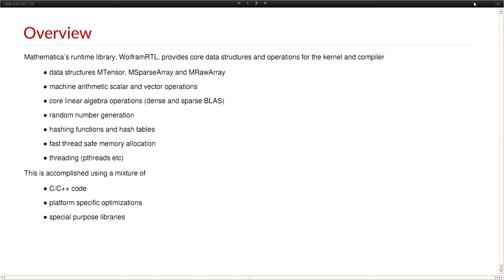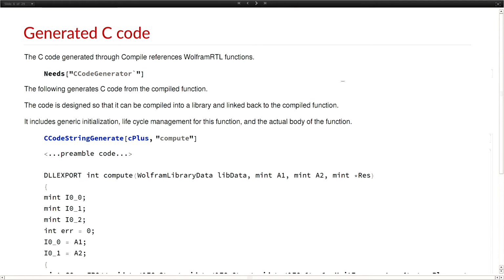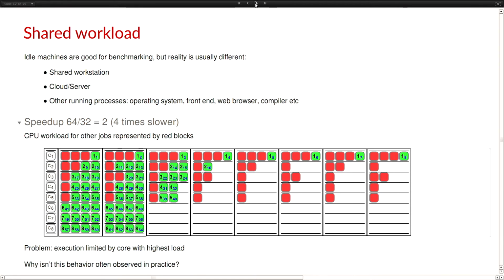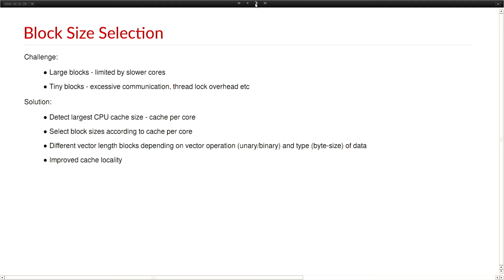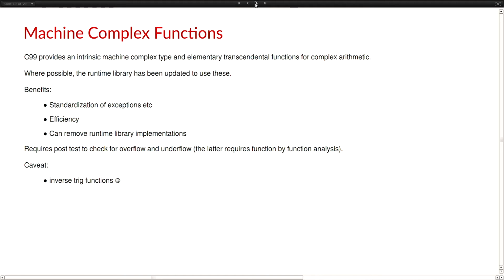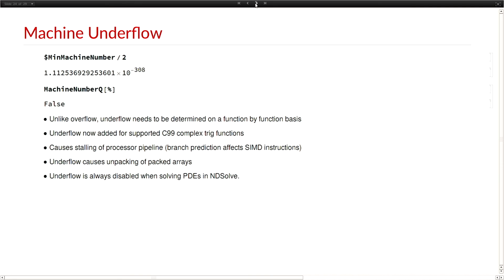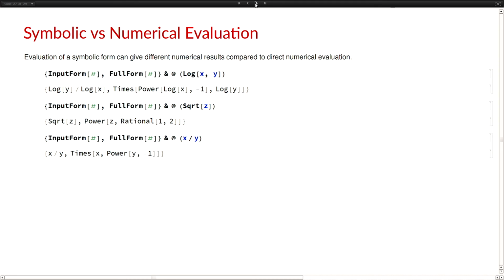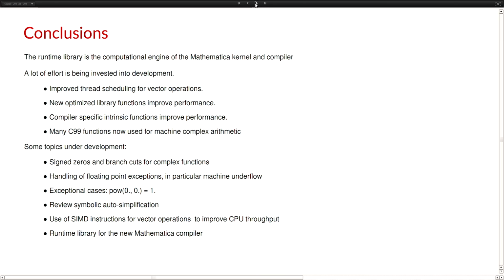A Tour of the Runtime Library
Speaker: Mark Sofroniou